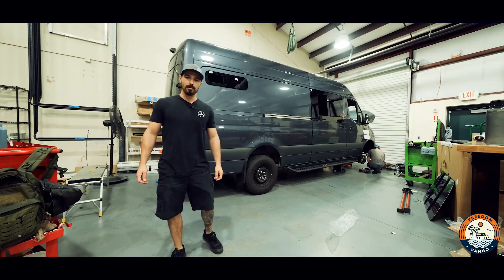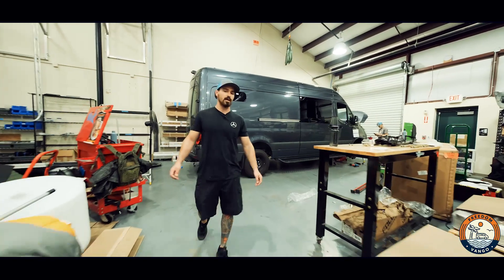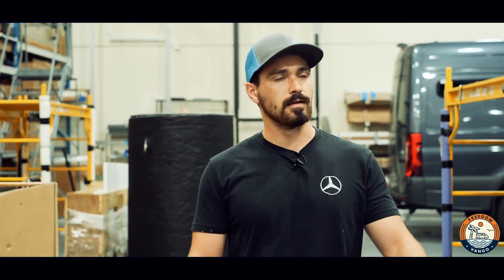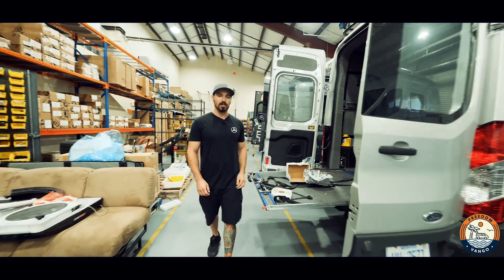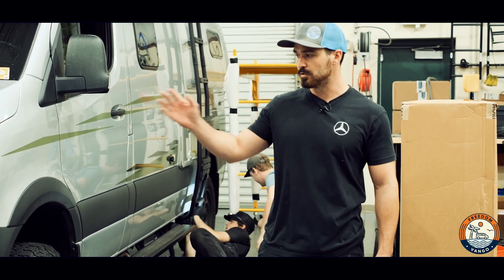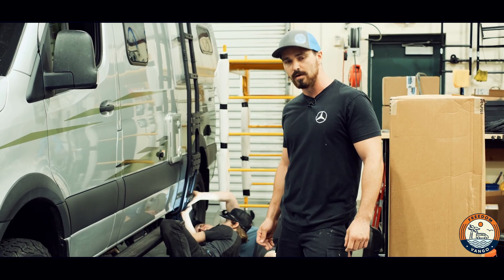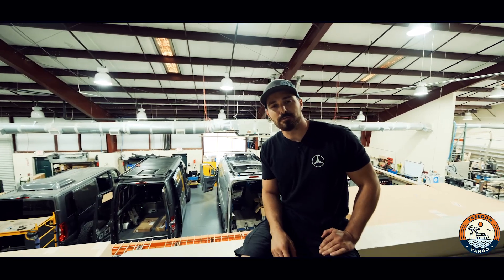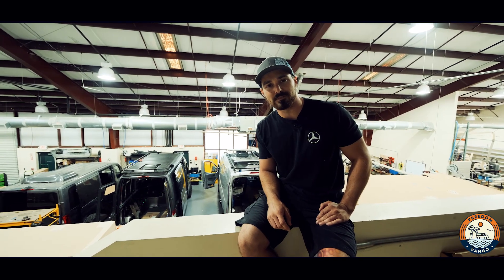Weekly Wrap Up!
Another week come and gone and we're busy rolling vans in and out of the shop! It's been a busy summer for us so far and we're thankful to everyone who has trusted us with their rigs. We've been getting to work on a bunch of upgrades such as suspension, owl vans products, and lights for friends looking to beef up their rig for their summer adventures. We also got some brand new vans getting the full adventure build treatment for our customers waiting to start their van life journey. There's never a lack of vans and never a dull moment in the shop.

Instagram.com/FreedomVanGo
Facebook.com/FreedomVanGo